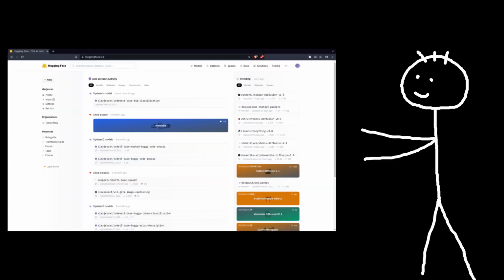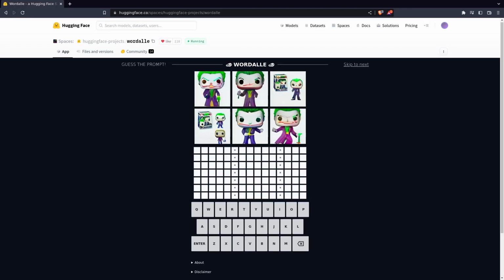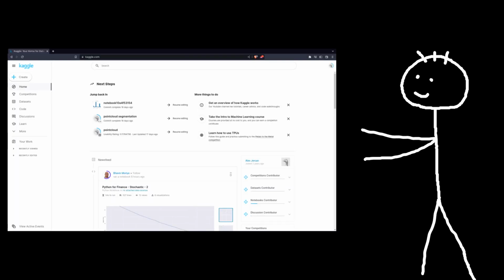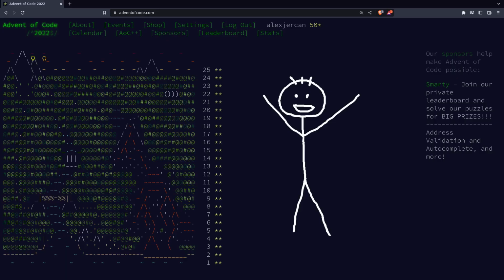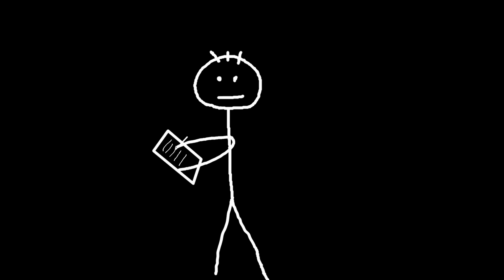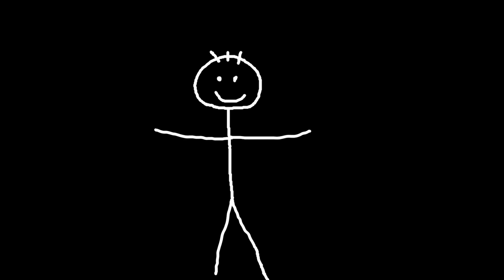Technologies I'm Learning in 2023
Technologies that I will learn in 2023. I have split them into categories.
Data Science: huggingface, kaggle. not really technologies but great websites with a lot of pretrained models, datasets and demos.
Backend: Rust. really good programming language, used it only for advent of code tough.
DevOps: Kubernetes, GitHub CI/CD, Terraform / Ansible. good to know some DevOps tools even as just a developer
Database: Redis. sometimes there can be a need to cache some small data structures for the users and Redis sounds like it can do the job.
FrontEnd: SolidJS, WASM.

Chapters:
0:00 Intro
0:11 Huggingface
0:50 Kaggle
1:11 Rust
1:38 Kubernetes
2:10 GitHub CI/CD
2:36 Terraform / Ansible
3:37 Redis
3:55 SolidJS
4:27 WASM
5:13 Outro